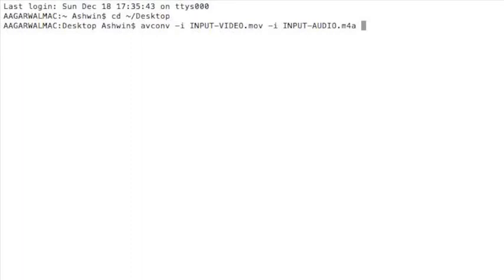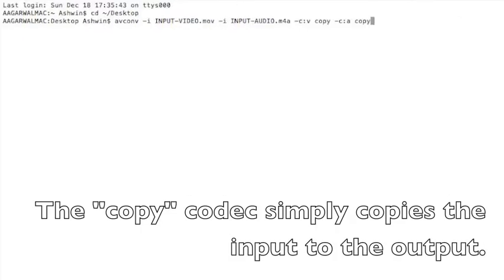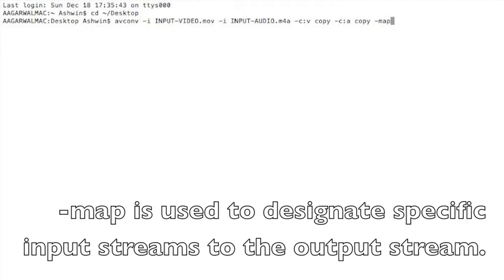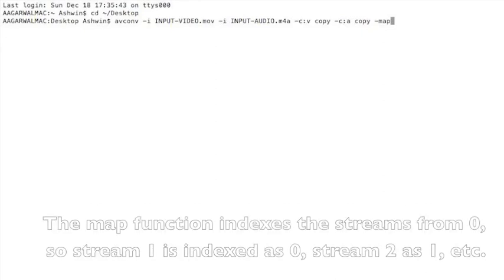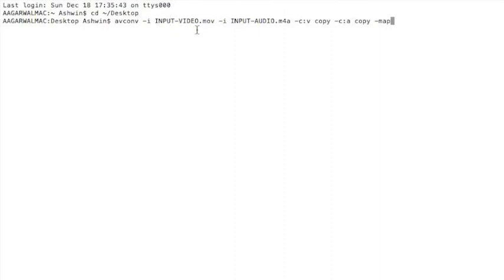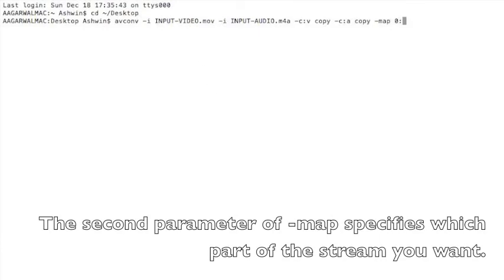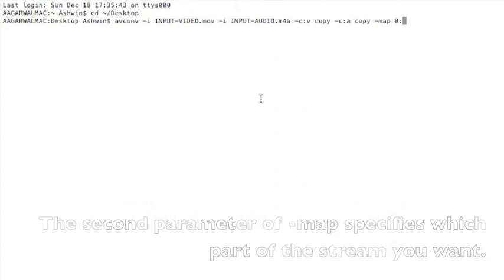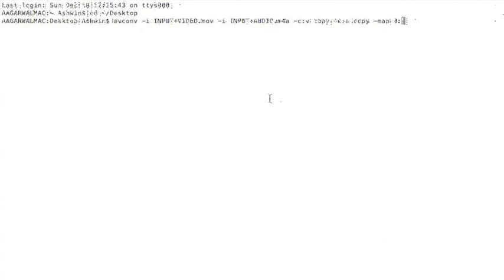AVCONV Tutorial - Replace Audio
**This video can be used as a tutorial for Windows as well.
A short tutorial explaining how to use the avconv tool provided by libav. This video looks at replacing the audio of a clip with another audio track.

Requirements:
libav
yasm
Some basic command-line knowledge ;)

N.B. Some people have been asking for a Mac binary for avconv. Here is the link for my avconv Note that I have a 64-bit OS so it may not work on older macs. Also, this is only avconv and not the whole of libav. It also does not include yasm. However, the most of the libav codecs can be installed using MacPorts. Hope this helps!